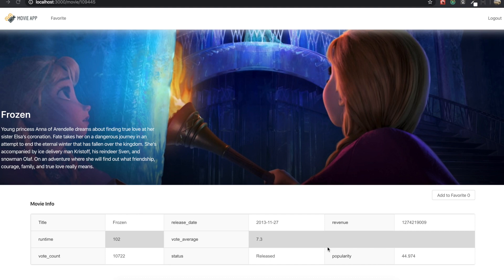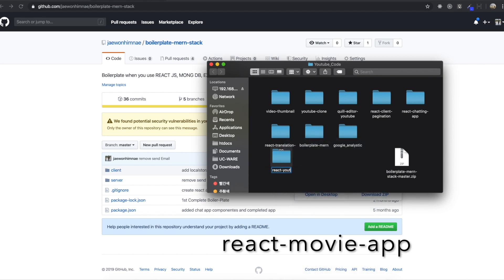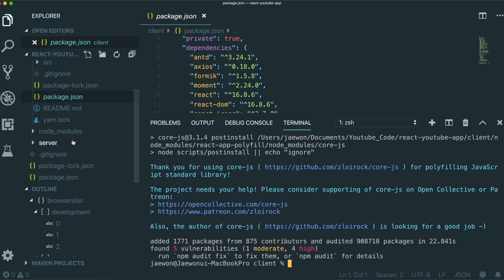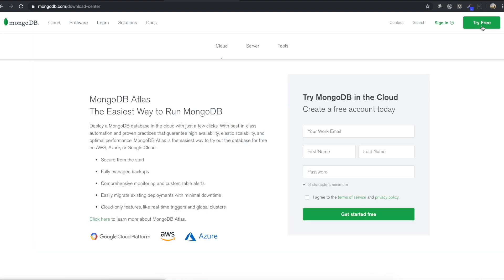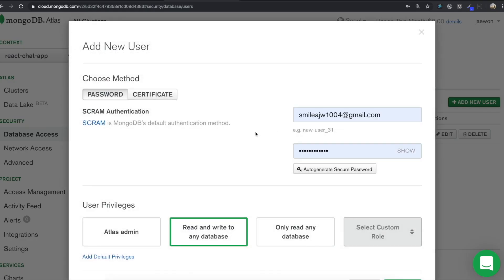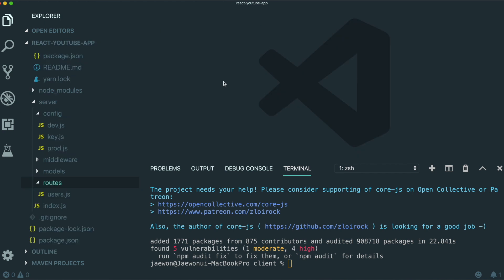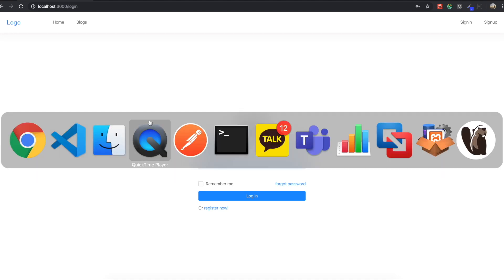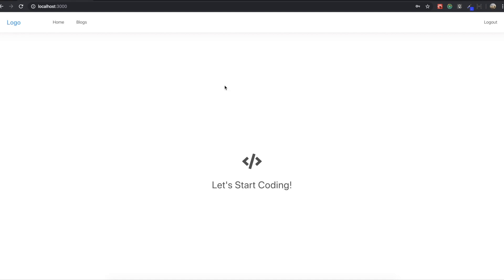Movie App Clone #2 Layout and Mongo DB Connection ( React Project , MERN Stack )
React Project, MERN Project - Movie App Clone
Git Repository: